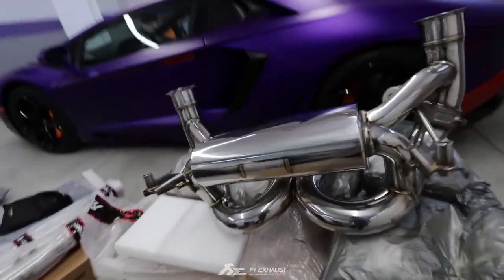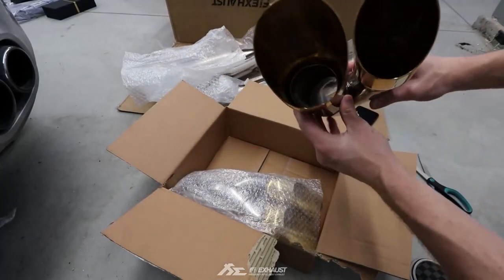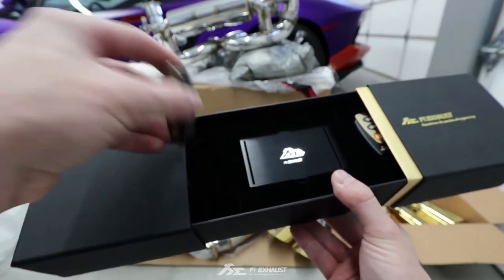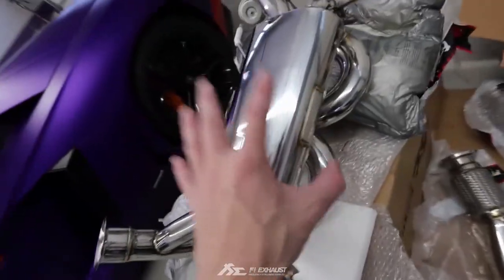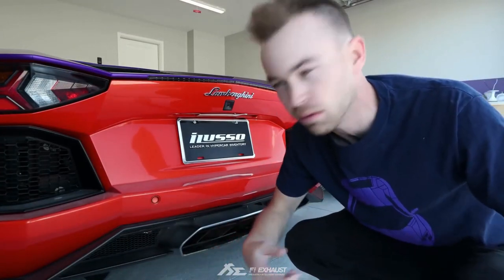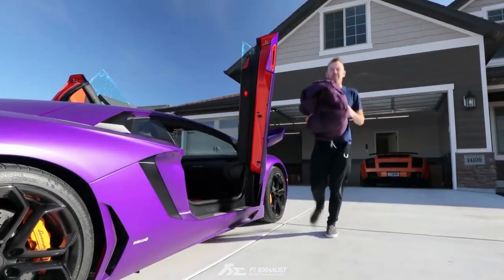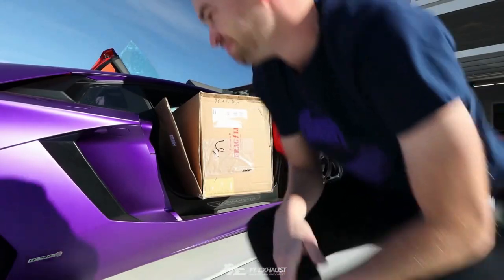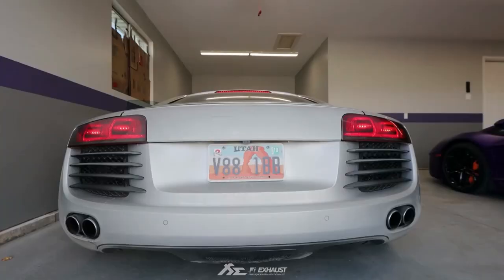Lamborghini Aventador LP700-4 (Volcano Version) X Fi EXHAUST X UNBOXING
Now We’re Rollin!

Thanks to James TheStradman